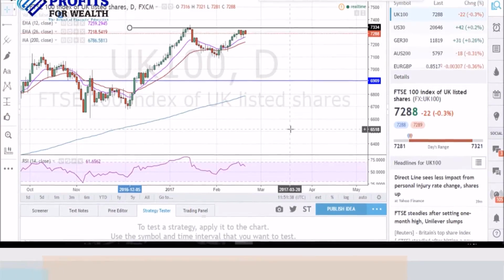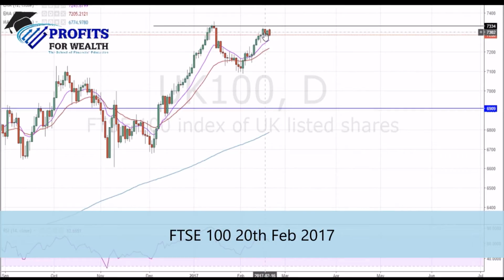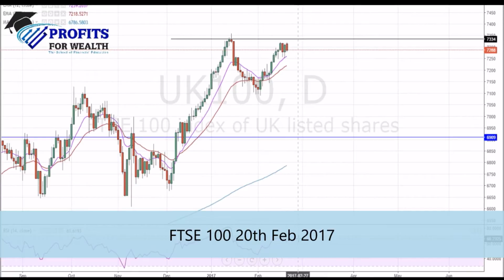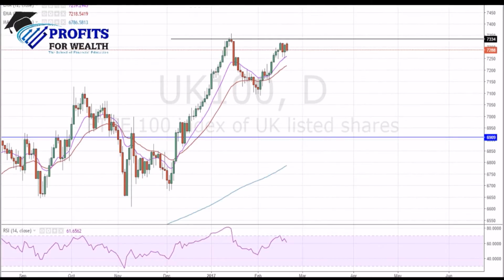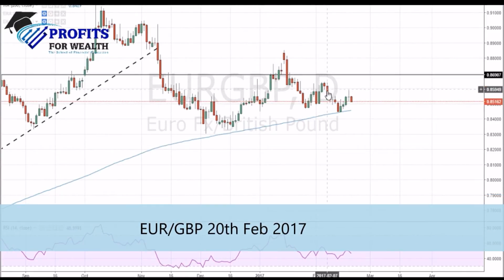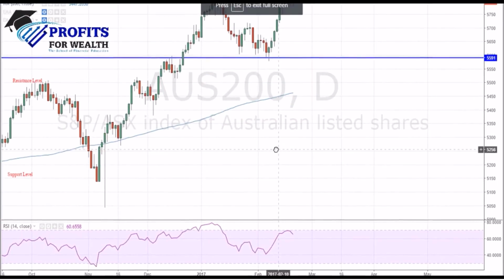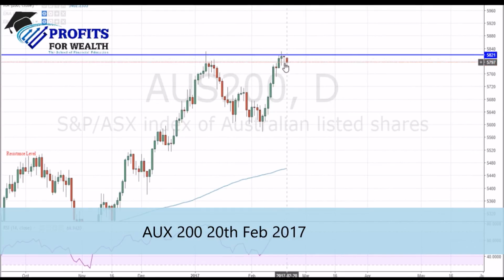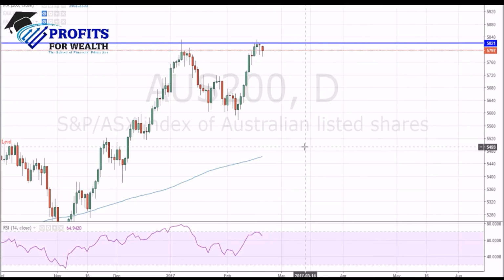Market Weekly Analysis 20th Feb 2017 EURGBP, FTSE100 & AUX200